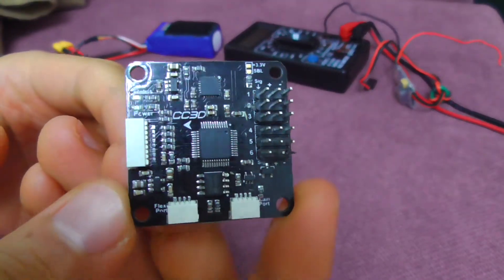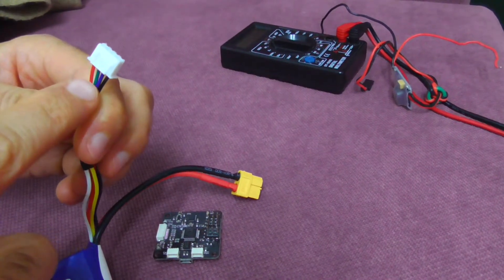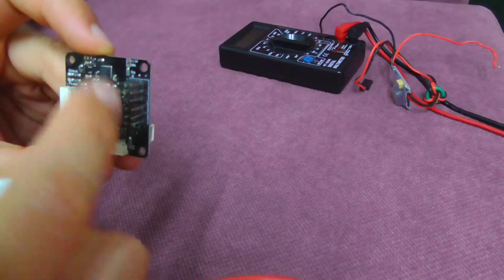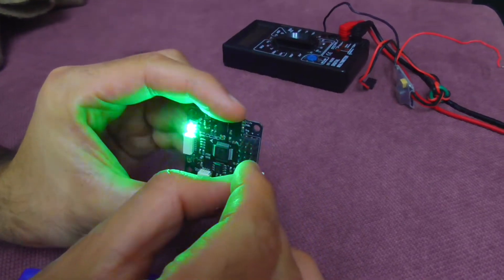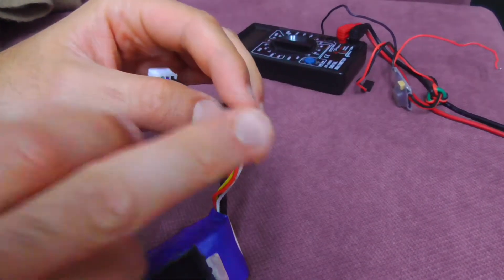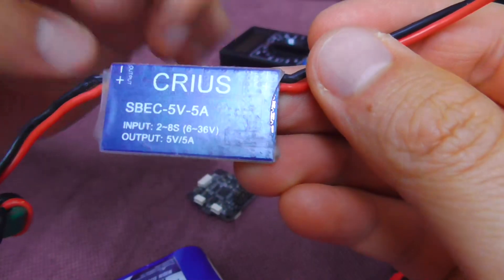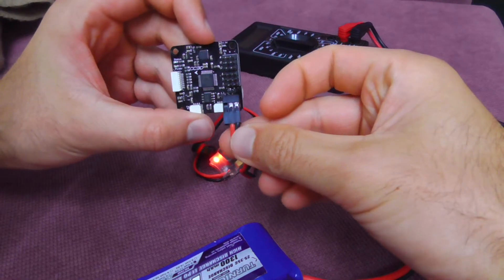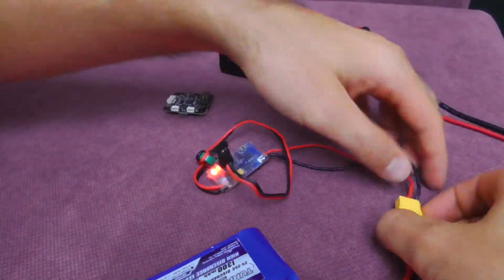How to power a CC3D flight controller (3.7-5V DC)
Power it with 5V DC